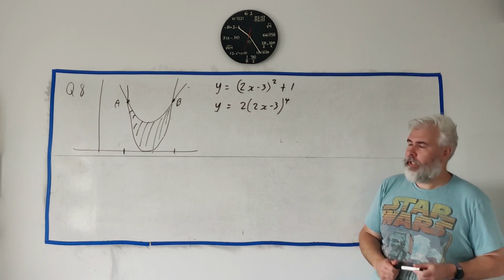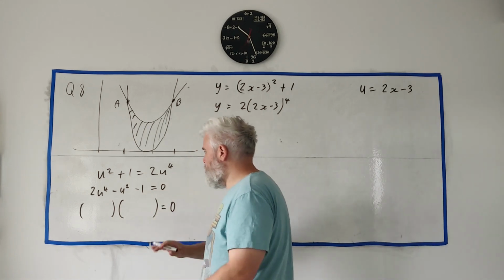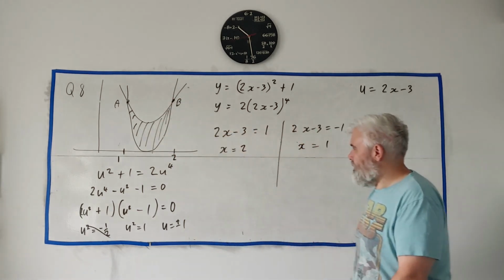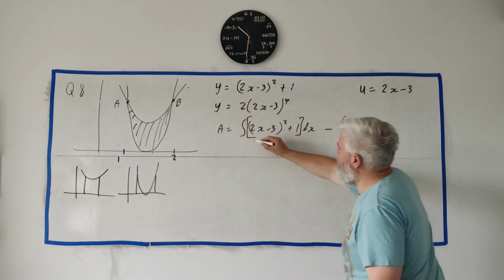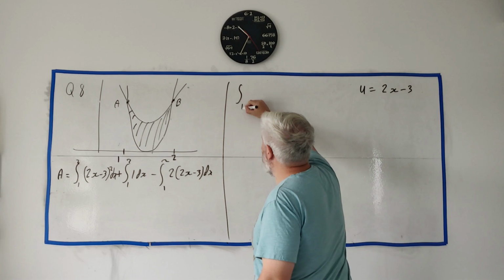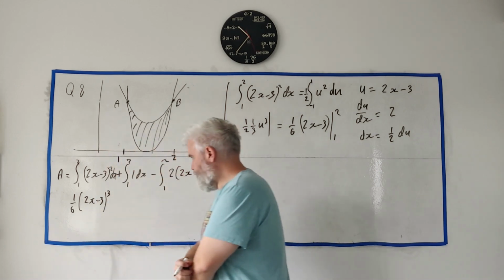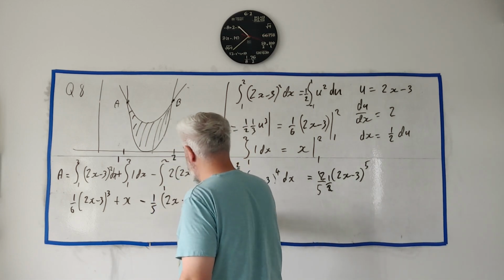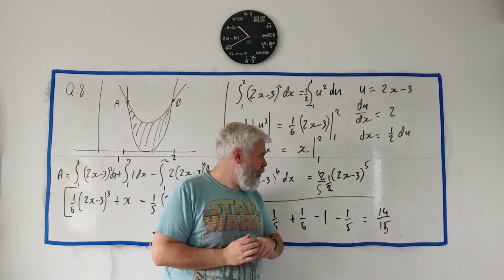Q8 solutions for CIE A level Pure Maths paper 11 Winter 2023 9709/11/o/n/23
find area under a curve using integration

9709/11
9709_w23_qp_11
9709w23qp11
9709 w 23 qp 11
9707 w23 11